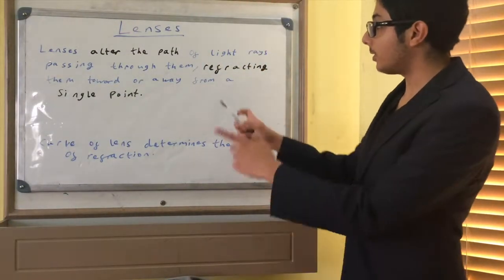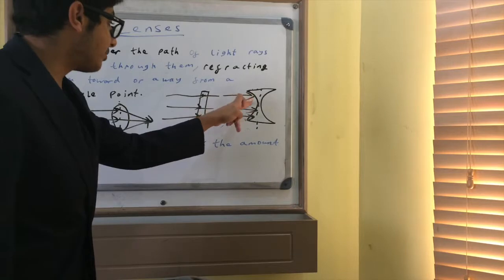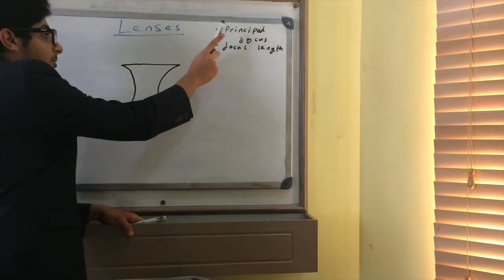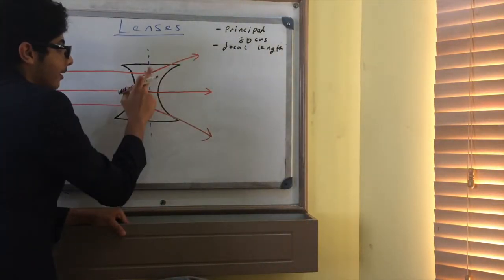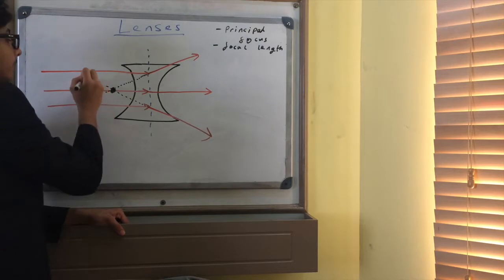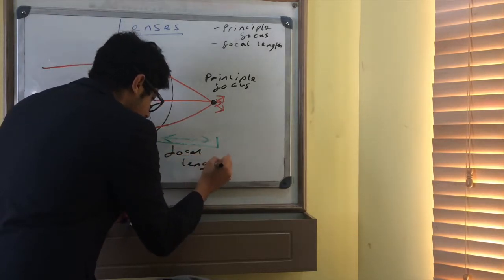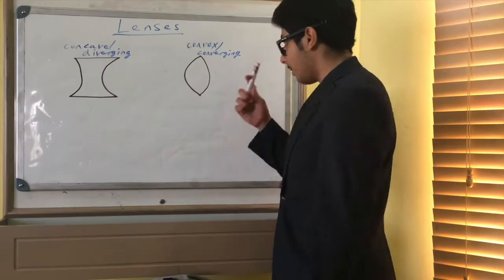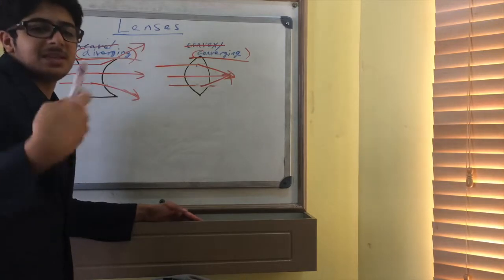Concave and Convex Lenses - Revision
AQA GCSE PHYSICS - CONCAVE AND CONVEX LENS